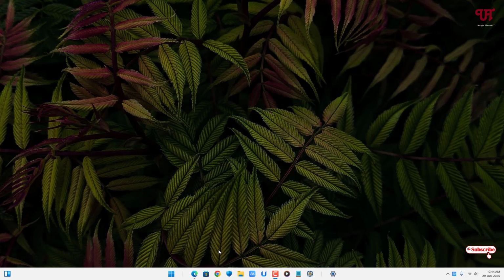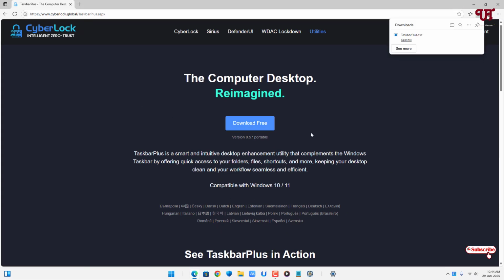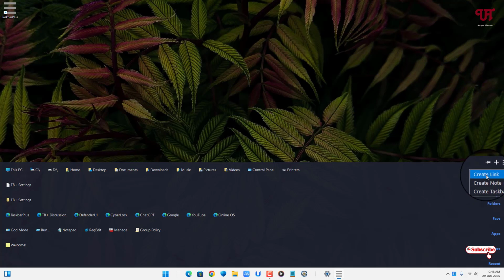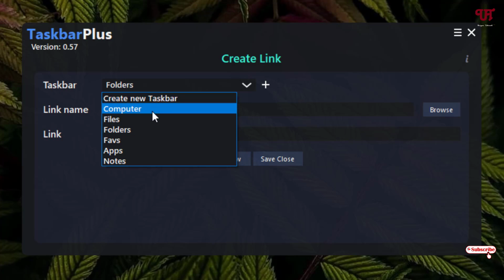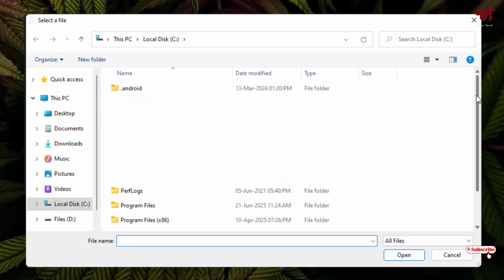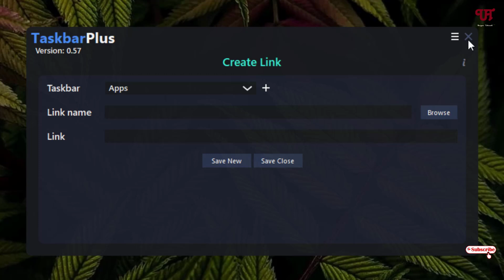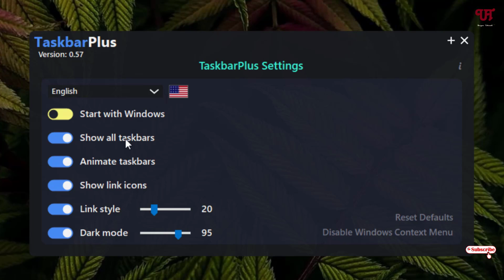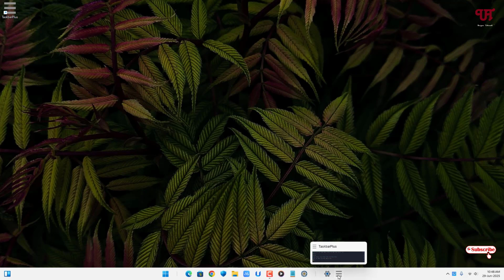How to access any Drives/Apps/Folders/Files directly from Taskbar in any Windows computer ?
This video tutorial is all about How to access any Drives/Apps/Folders/Files directly from Taskbar in any Windows computer.